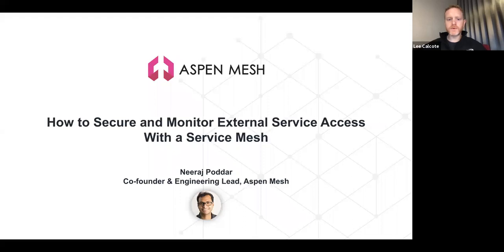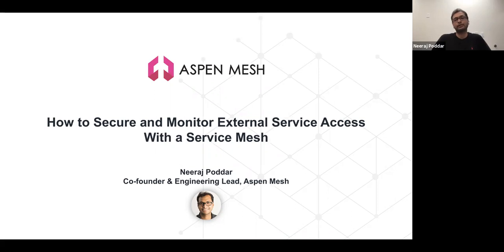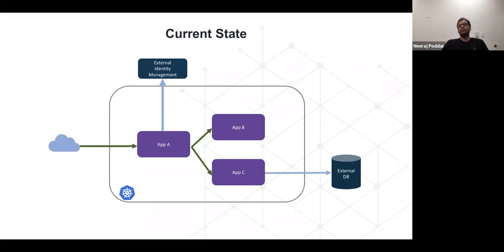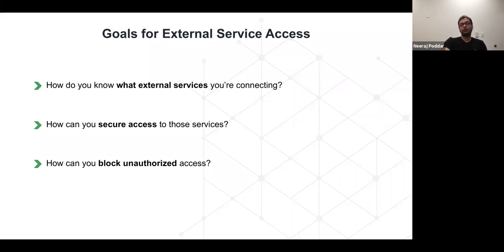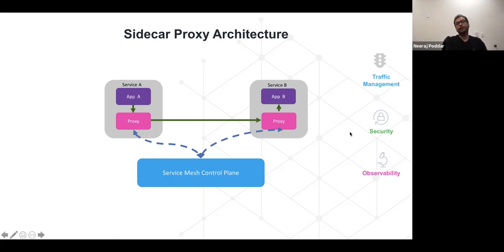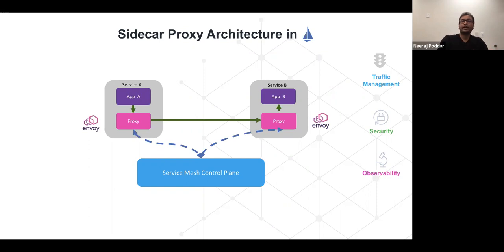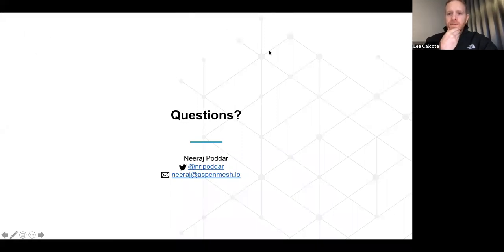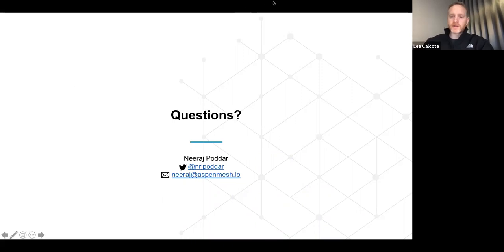Webinar: How to Secure and Monitor External Service Access With a Service Mesh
One of the key operational challenges of securing microservices is understanding, securing and monitoring access to external services. A service mesh like Istio can enable organizations to offload this critical functionality from applications to the infrastructure, thereby decoupling the developer and operations teams and gaining efficiency.

This webinar will explore various architectural options available to secure traffic to external services and their tradeoffs when using Istio. Neeraj will also cover how operations teams can incrementally increase their security posture by using telemetry from Istio and configuring explicit policies for external services access control.